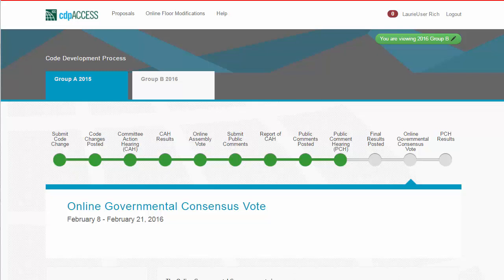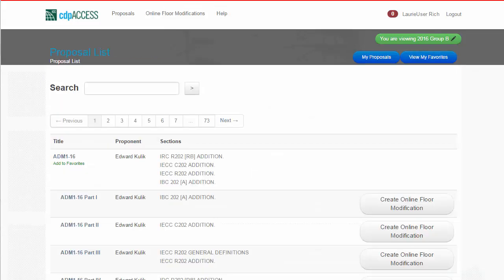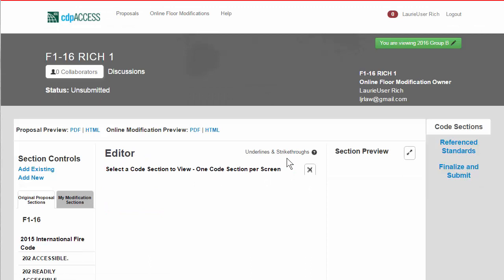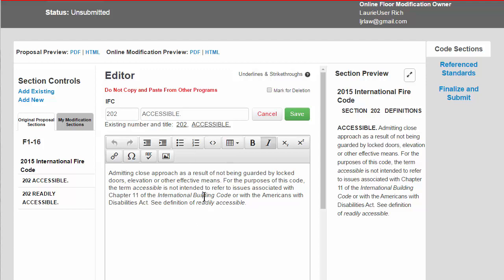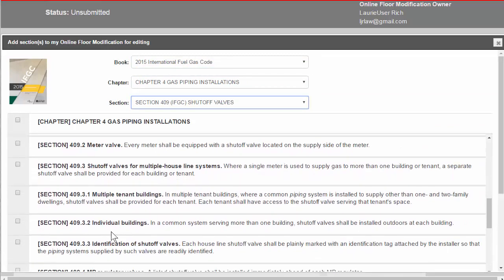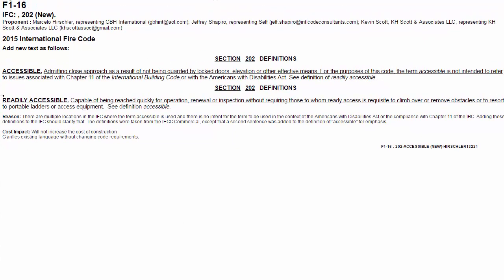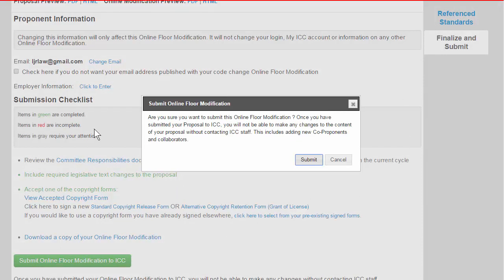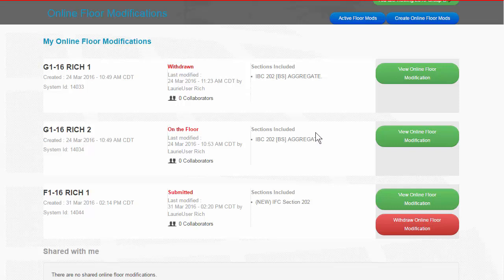Tutorial for Online Modifications 2016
How to submit Online Floor Modifications through cdpACCESS for the 2016 Group B Committee Action Hearings